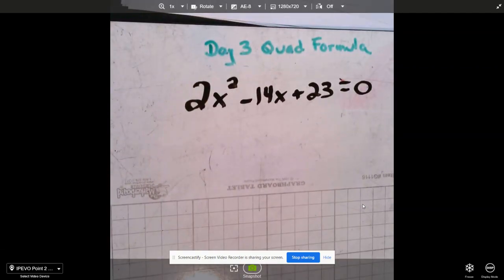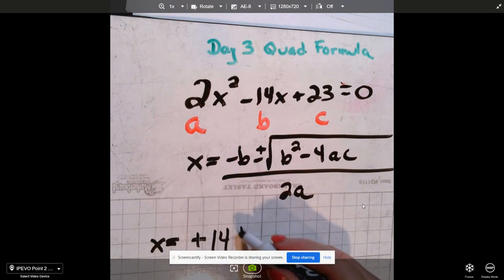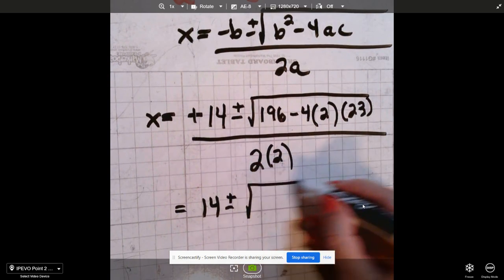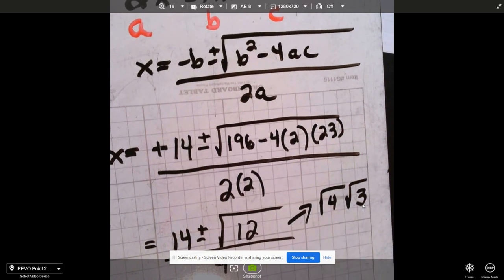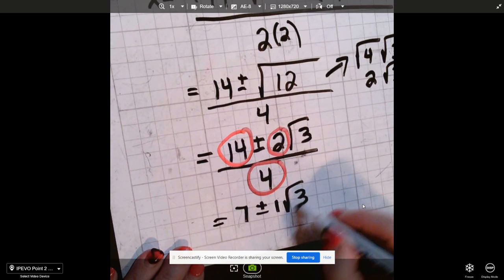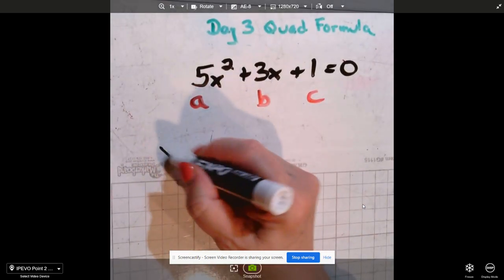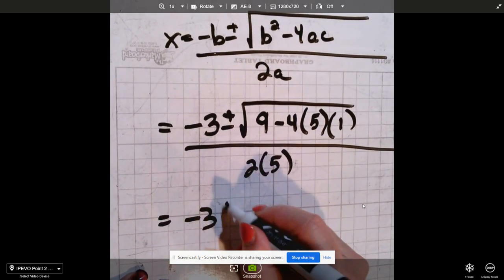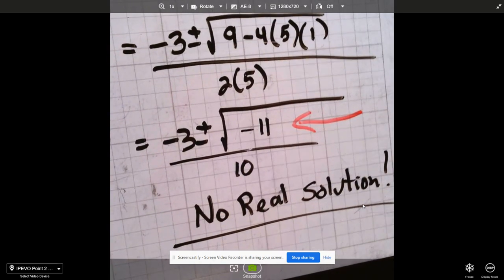Unit 9 Day 3 Quadratic Formula Part 2